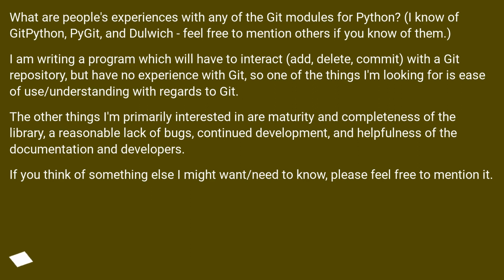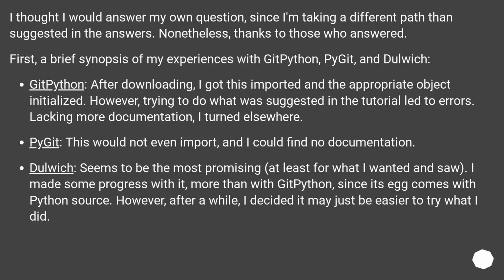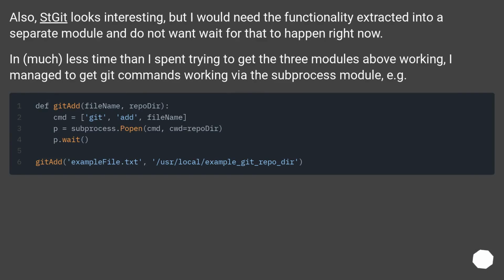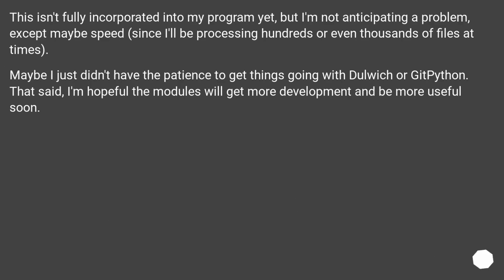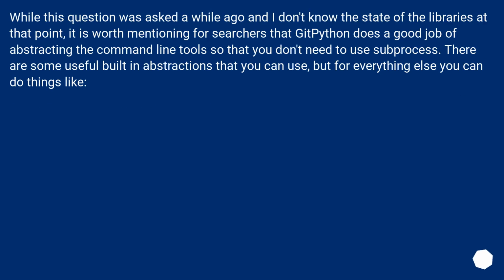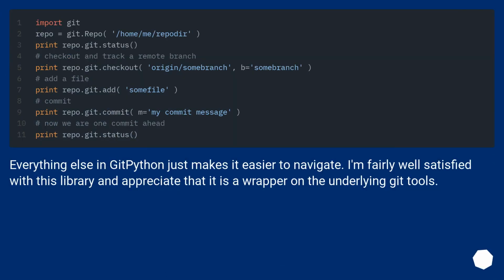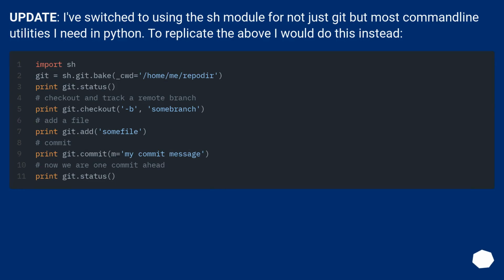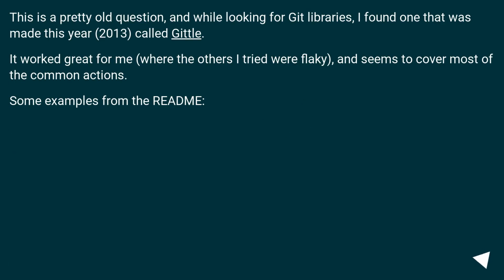Python Git Module experiences?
Chapters
00:00 Question
00:58 Accepted answer (Score 86)
02:42 Answer 2 (Score 132)
03:53 Answer 3 (Score 31)
04:07 Answer 4 (Score 19)
04:54 Thank you